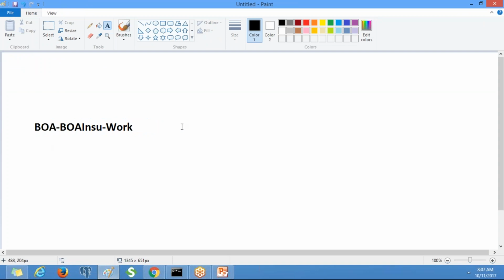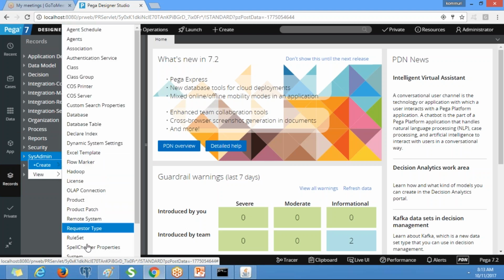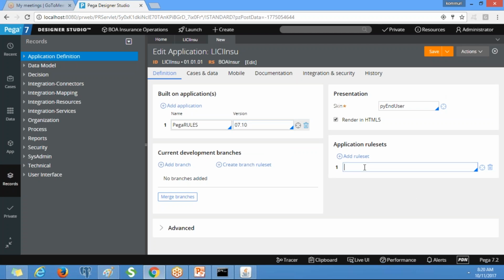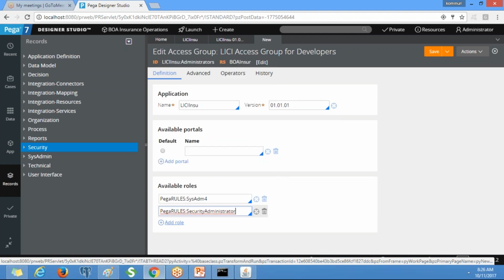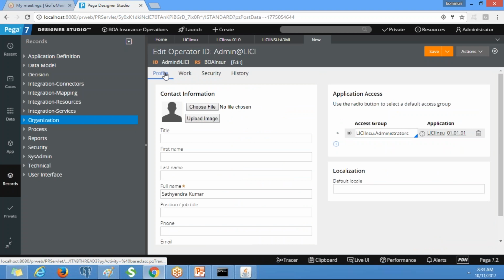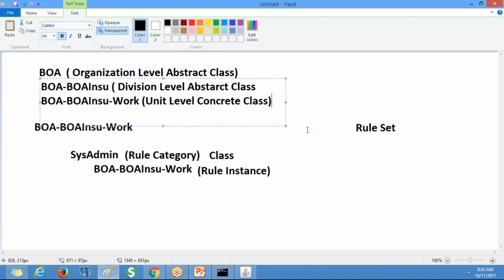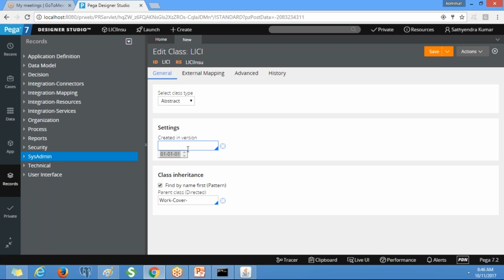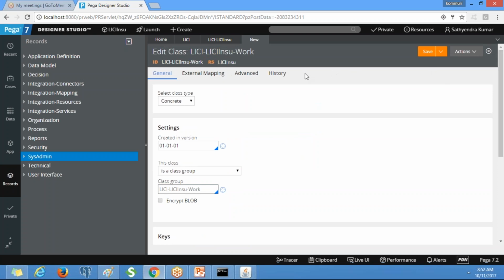Pega PRPC Manual Application Creation Call Whatsapp +91 9182028415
It helps in creating an Application manually :)